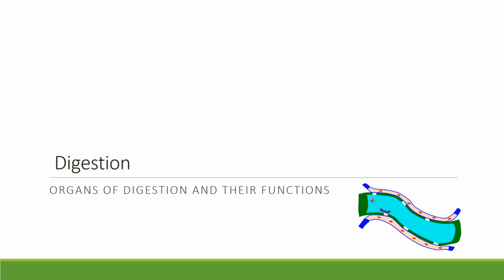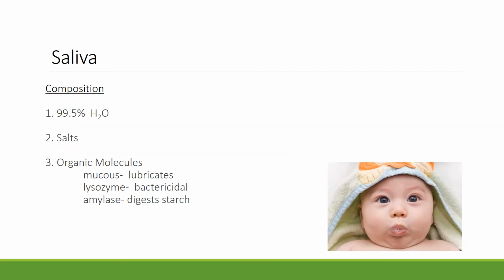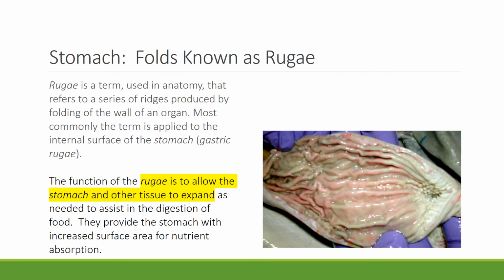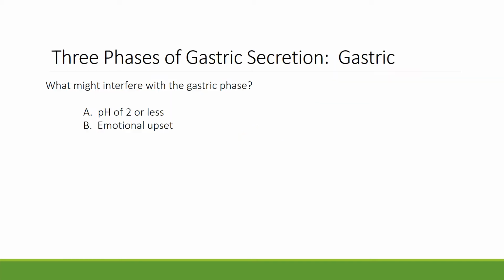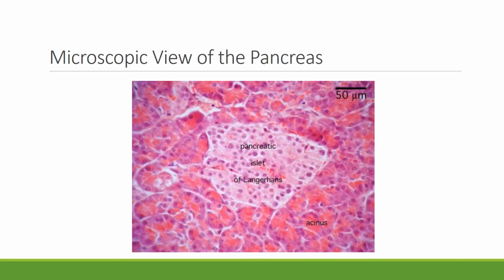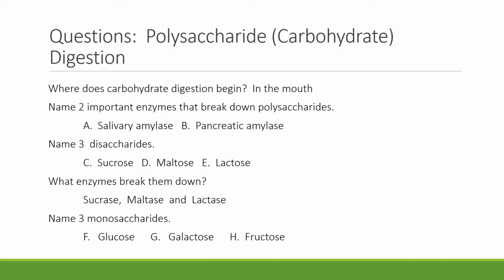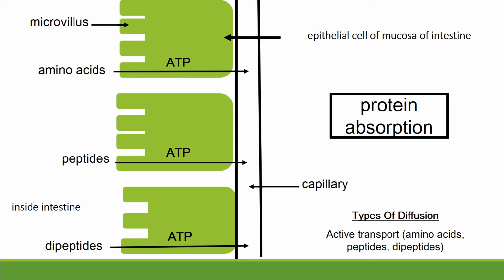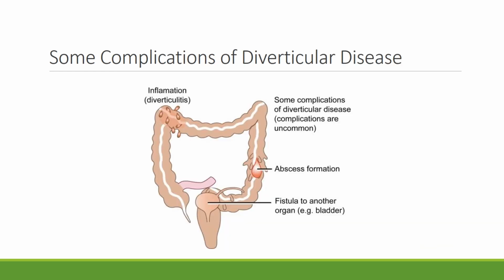19 Digestion a